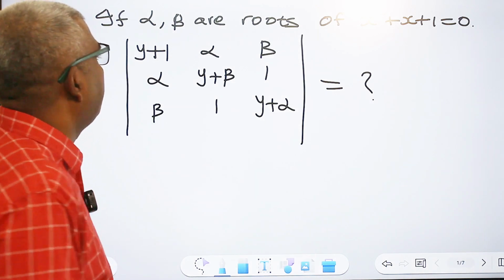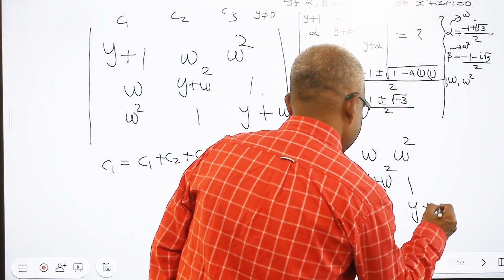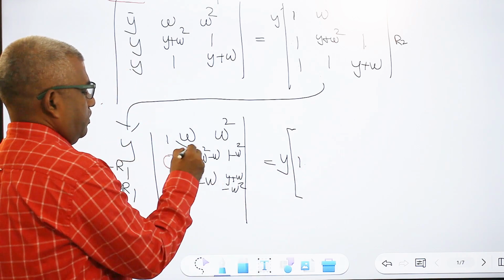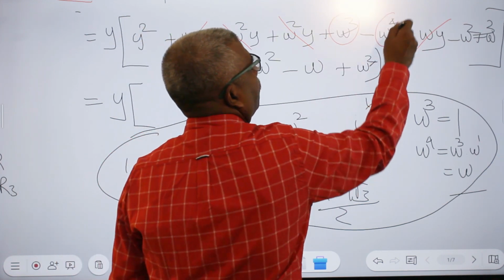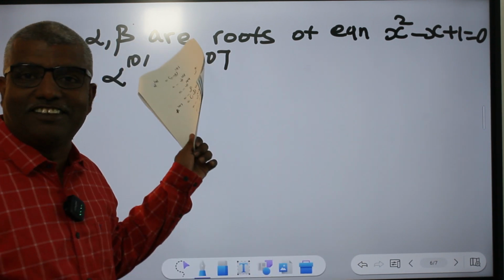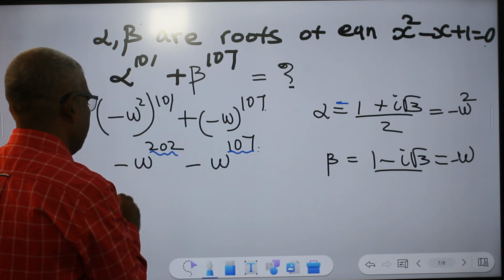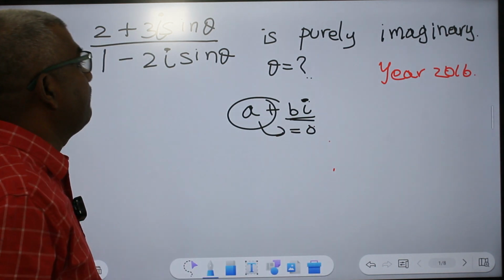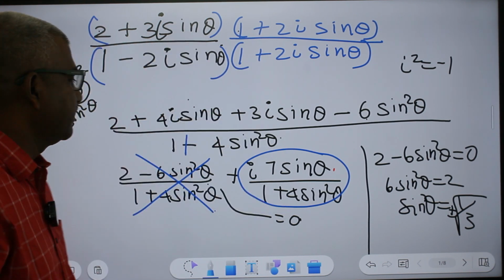Decoding Complex Numbers: JEE Math Revealed - Lesson 7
Welcome back to Sheik Math Academy!
This educational channel is dedicated to simplifying the learning of Math, Physics, and Chemistry. Our primary focus is on the Joint Entrance Examination (IIT-JEE), Edexcel Maths AS Level (P1, P2, P3, P4), Statistics (S1, S2), and Mechanics (M1), where we provide detailed explanations using past papers. We also cover O-Level Maths, Physics, and Chemistry, along with Maths lessons aligned with the Cambridge and IB curricula. Our main audience includes CBSE Grade X, XI, and XII students. Watch our videos and gain valuable insights—don’t miss out on these opportunities to excel!